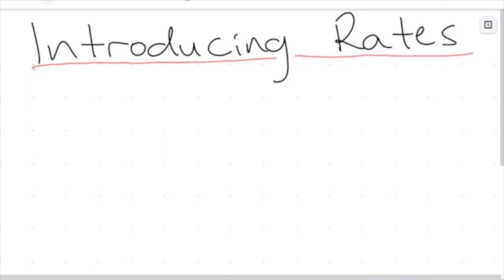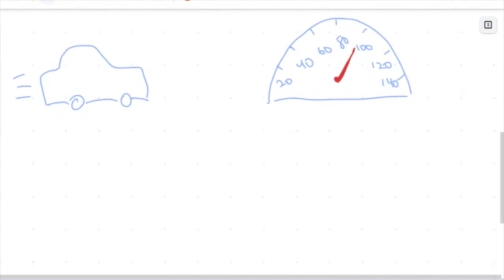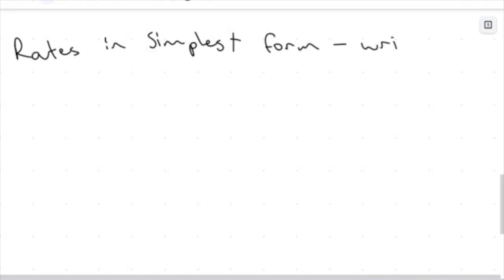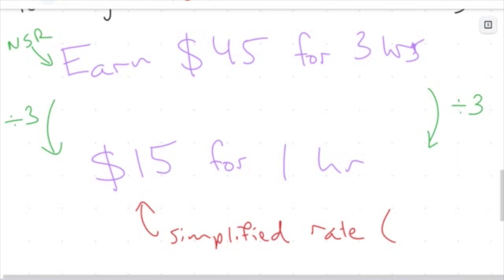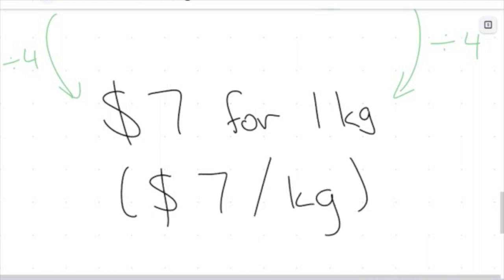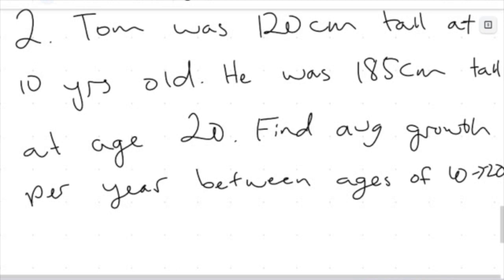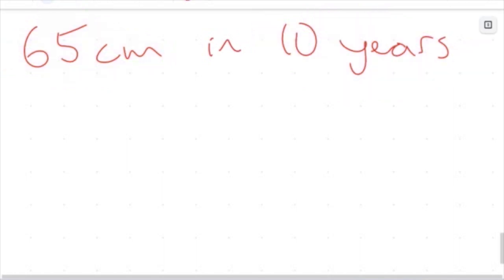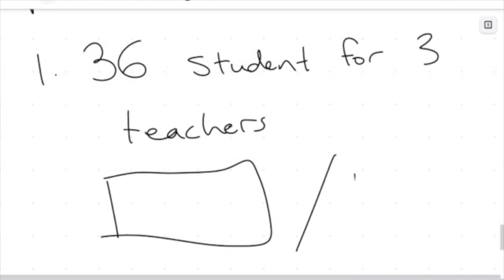Intro to Rates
In this video we will introduce what we mean by a rate and take a look at how we can go about simplifying rates.